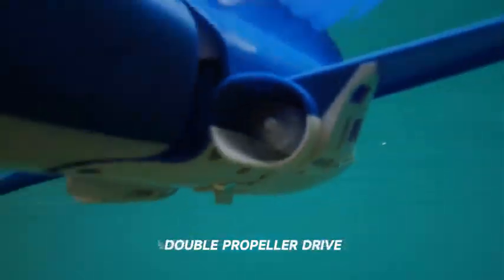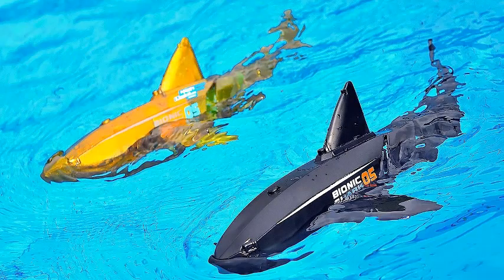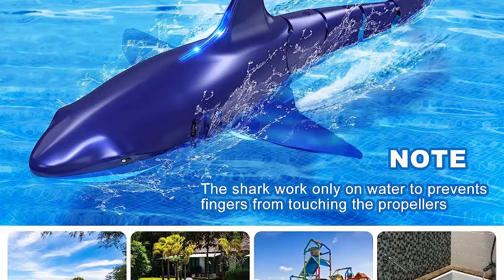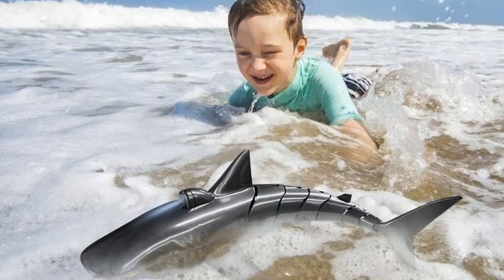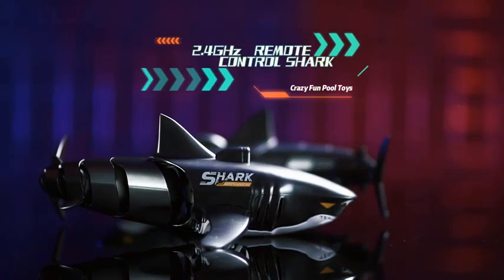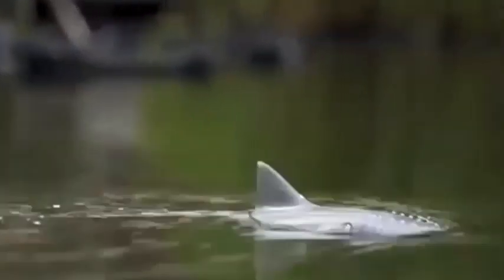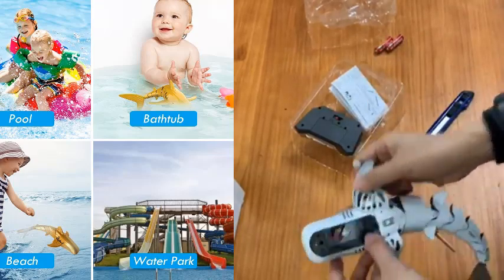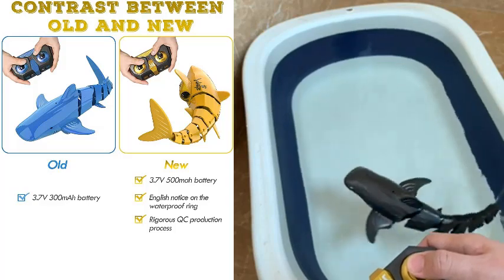Best Remote Control Shark For Kids 2024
TOP 5 Best Remote Control Shark For Kids 2024

1. ALPHAREV Remote Control Shark Toys for 3 4 5 6-Year-Old Boys and Girls Remote Control Shark RC Boat Baby Shark Toys for Kids, Simulated Shark RC Shark for...

2. Aomifmik Remote Control Shark Toys for Kids, 2x1000mAh RC Boat Animal Water Toys for Swimming Pool Bathroom, 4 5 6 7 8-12 Year Old Boys Girls

3. 2.4G Remote Control Shark Toy 1:18 Scale High Simulation Shark Shark for Swimming Pool Bathroom Great Gift RC Boat Toys for 6+ Year Old Boys and Girls (with...

4. DESOOA Remote Control Shark Toy 1:18 Scale High Simulation Shark Summer Swimming Pool Beach Outdoor Water Party Play Toys Gifts for Boys Girls Children Adult

5. EsOfficce 2.4 GHz Remote Control Shark Toy, 1:18 Scale High Simulation Shark, RC Shark for Swimming Pool, Underwater RC Boat Toy Gift for Boys Girls Age 6+,...